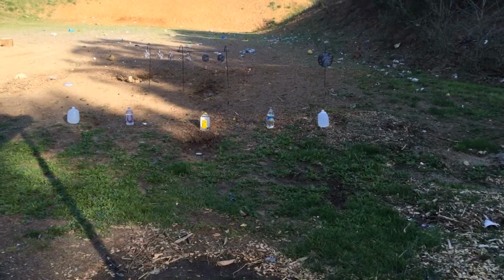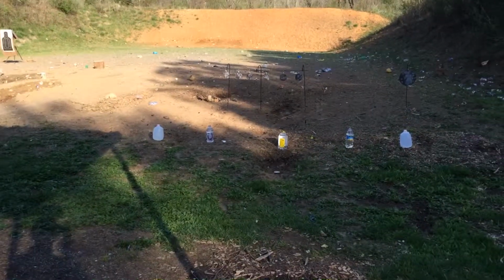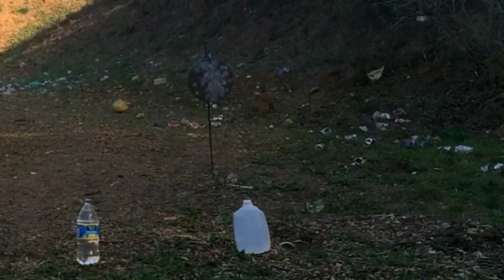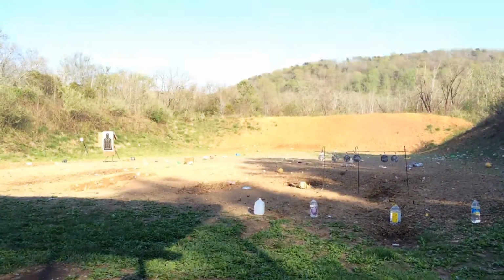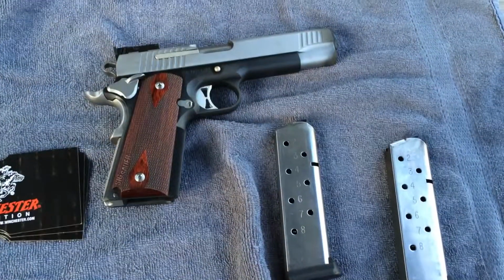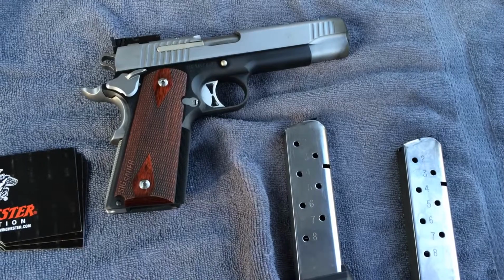...and more jugs (Sig Sauer 1911)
Plus, will the plate gallery collapse under the impact of .45ACP?